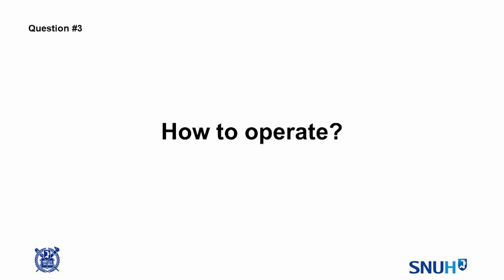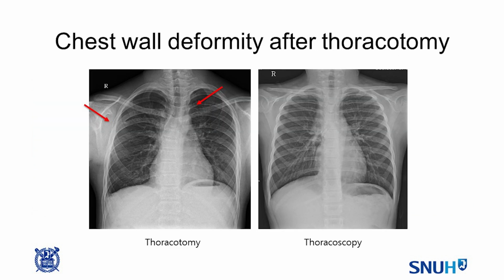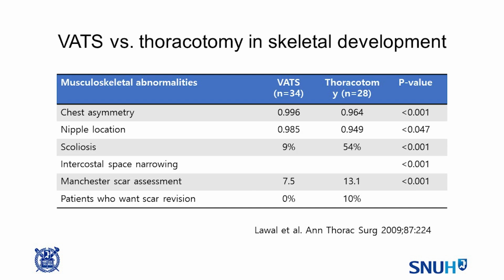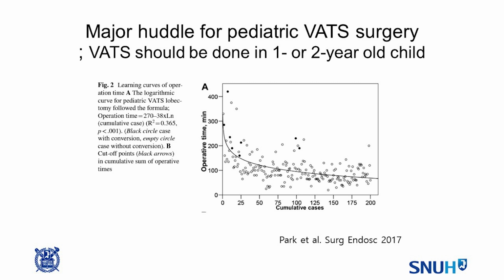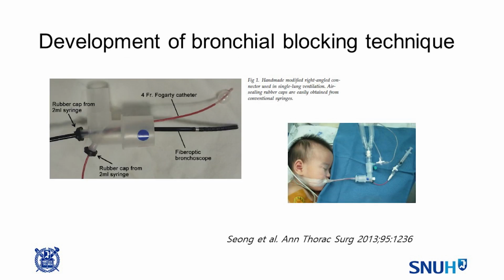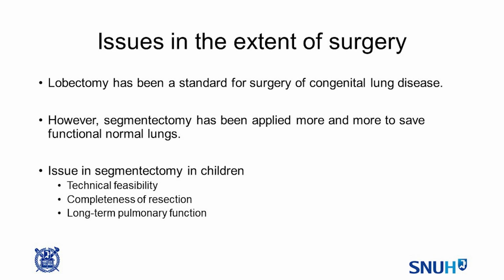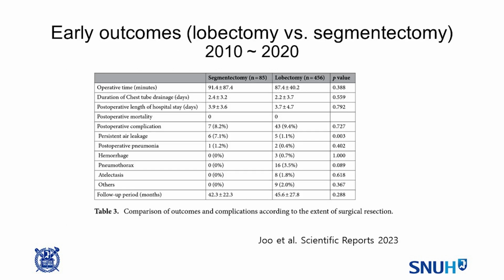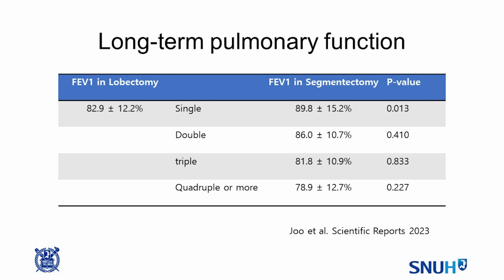Surgical treatment of congenital lung malformation. part 4 (How to operate?)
This is an English version of the same video clip in the Korean language.